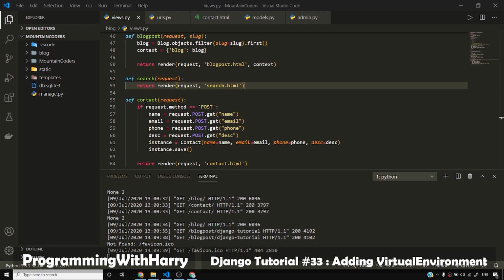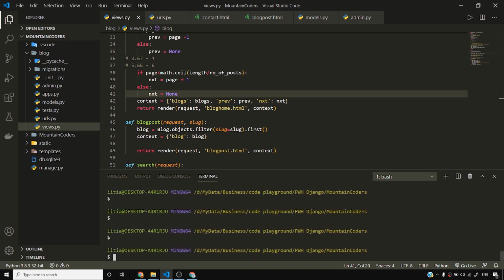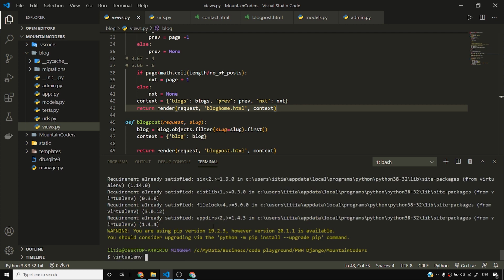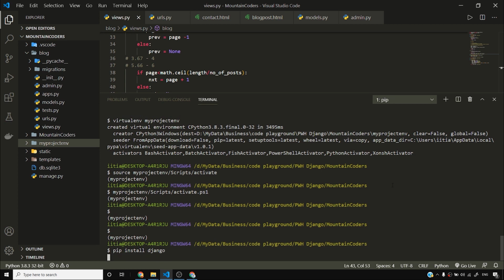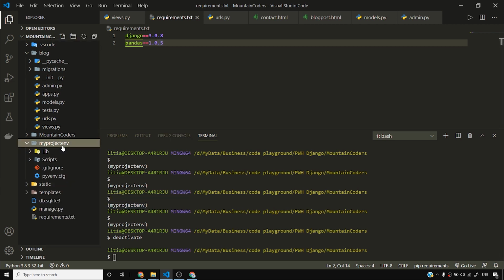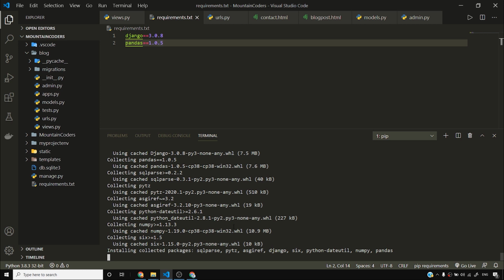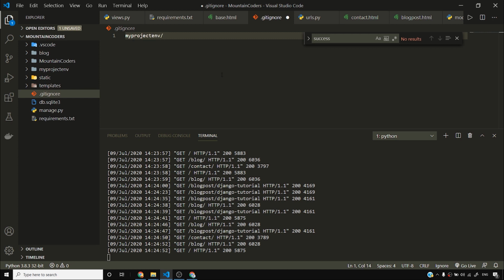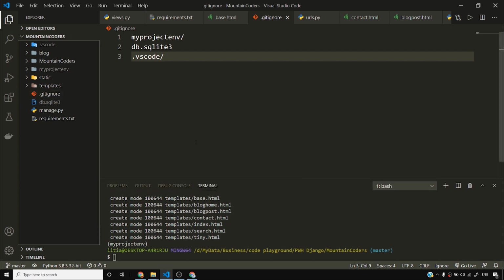Adding Virtual Environment to our Django Blog | Django Tutorial #33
In this Django course, We will see how to create awesome django websites from starting to the end. Also we will see how to build few of amazing projects in Django.